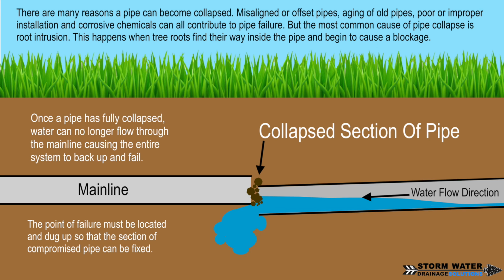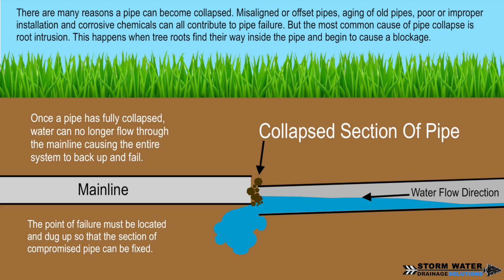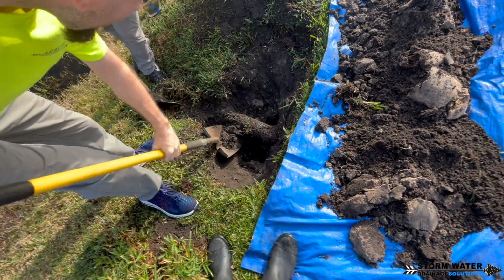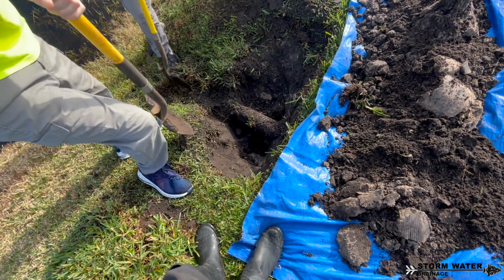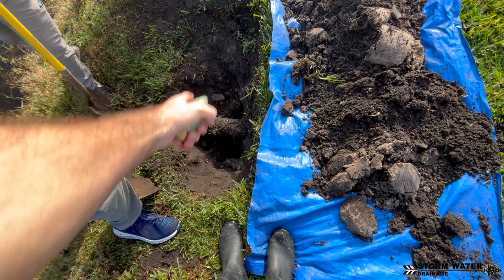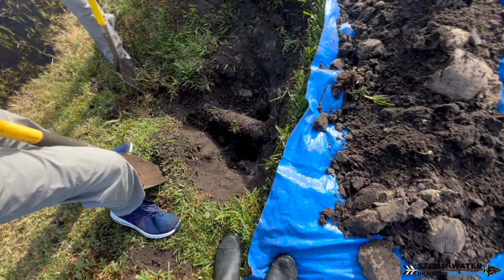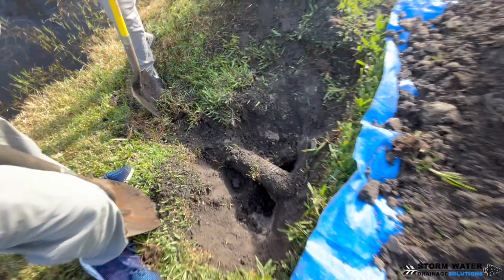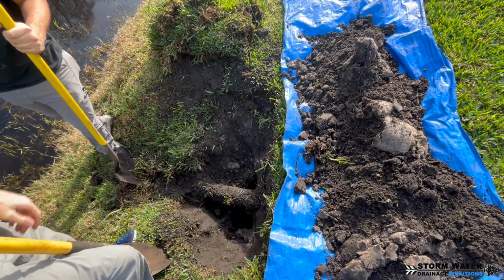Repairing A Corrugated Drain Pipe Collapse - Yard Drainage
In this video we cut out and repair a big box store corrugated pipe that collapsed at the edge of a retention pond.